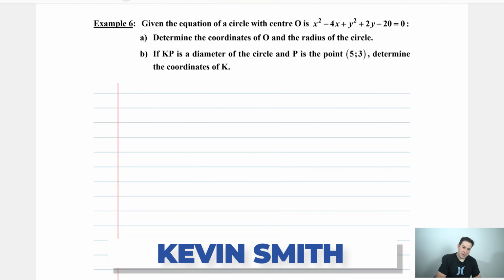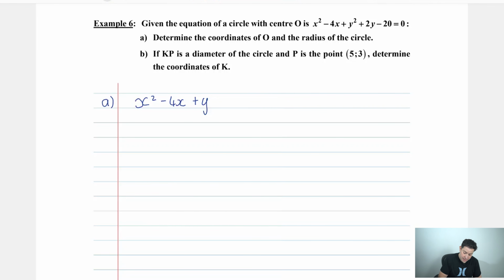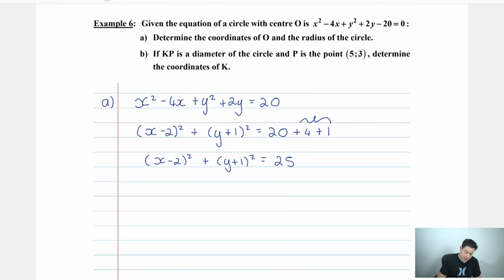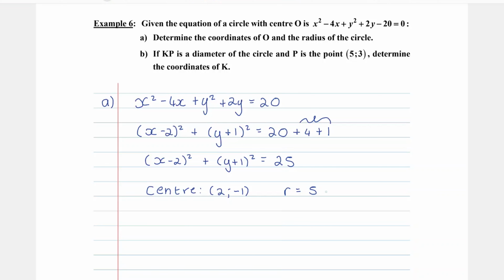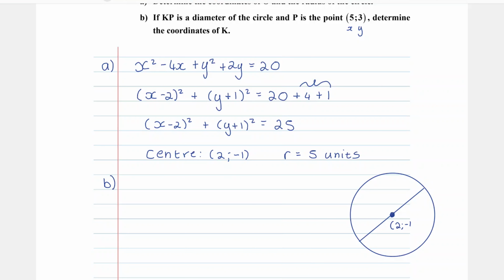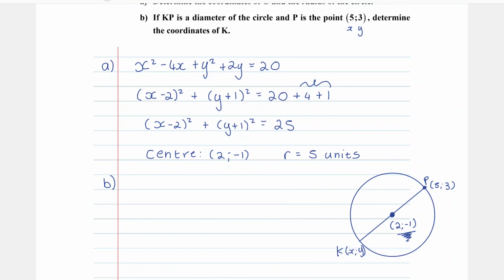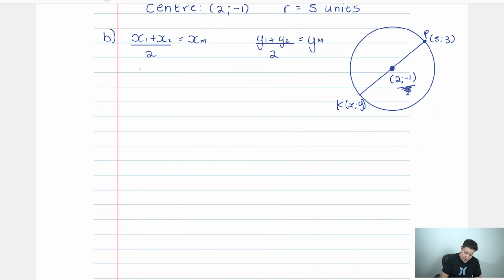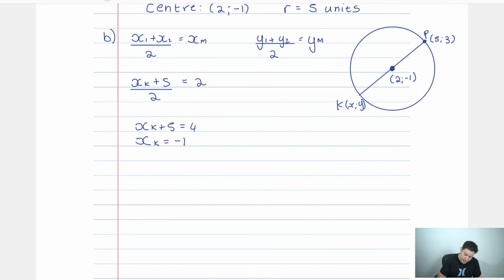Grade 12: Equation of a Circle Example 6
You made it! In the final video, Kevin walks us through the last example on how to find the coordinates of a circle. Let’s finish strong.

🛒 Get the Grade 12 Maths Handbook and Study Guide in stores